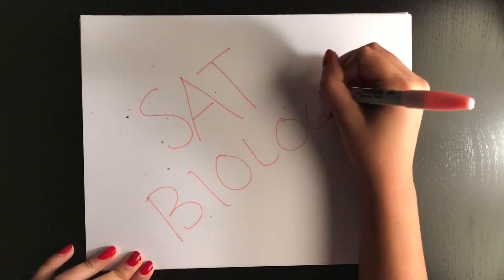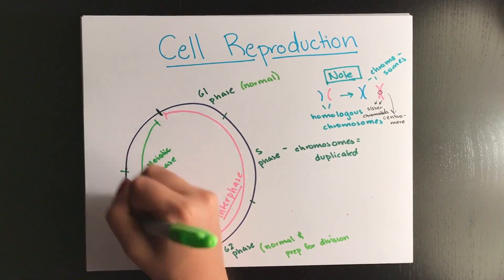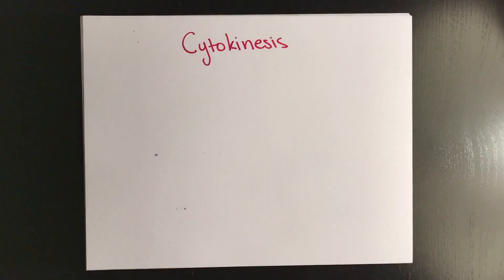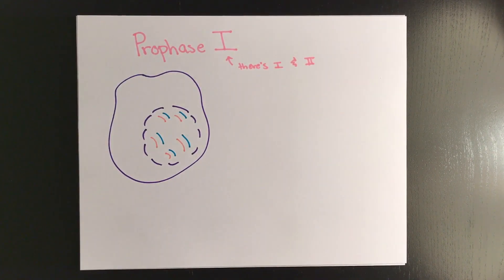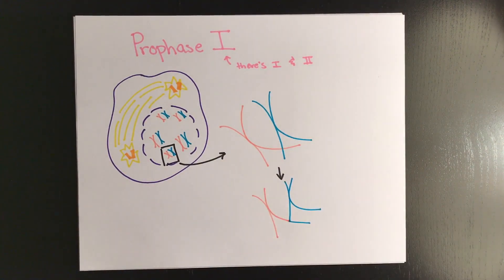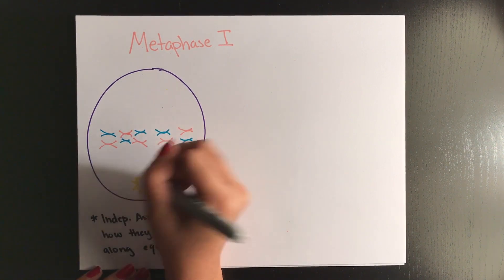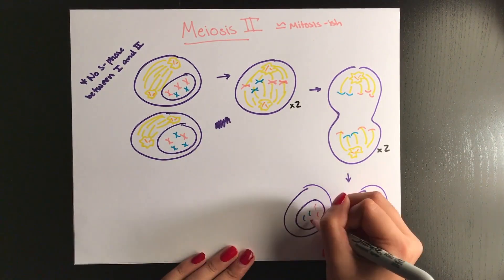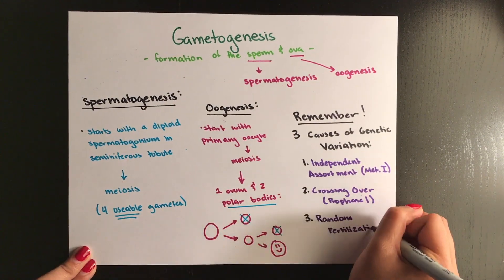SAT Biology: Replication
Review of cell division in preparation for the SAT Biology Exam!

SAT is a registered trademark of College Board.